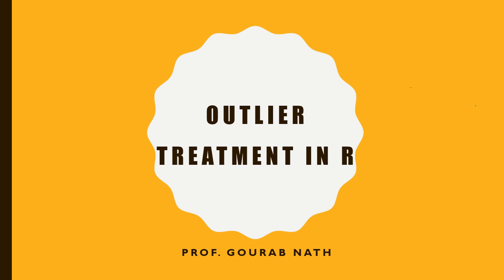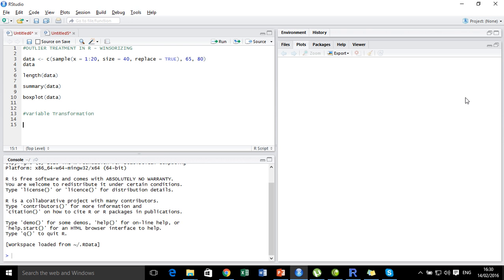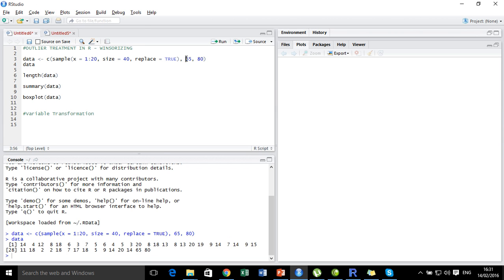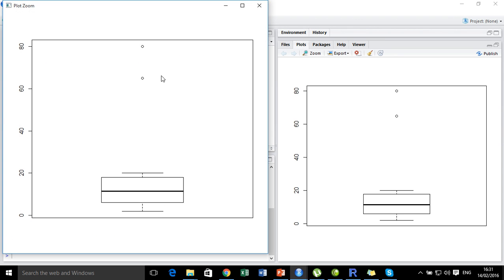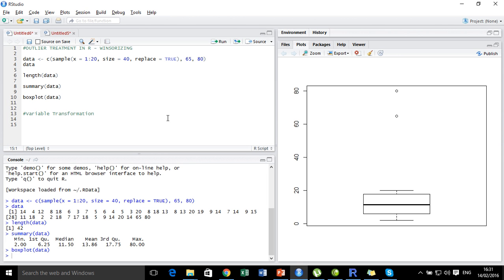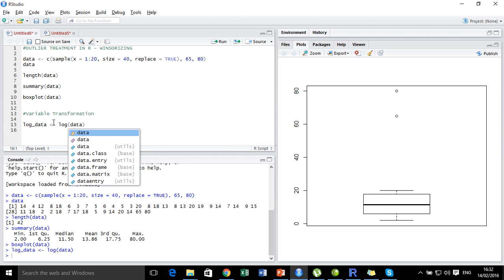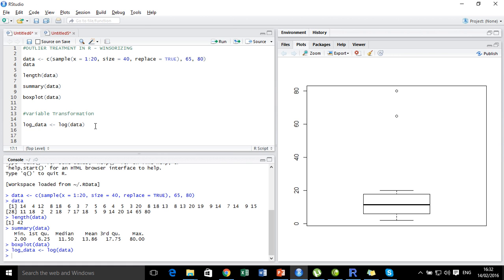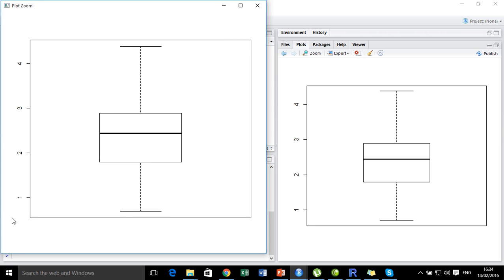Outlier Treatment in R - Part 3 - Variable Transformation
In this video tutorial you are going to learn about how variable transformation helps in treating the outliers present in the data set.